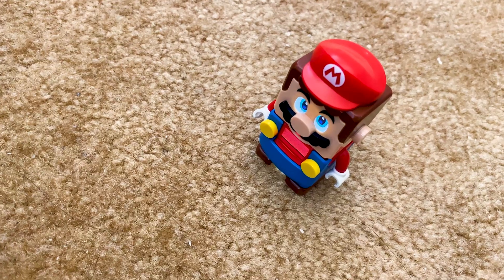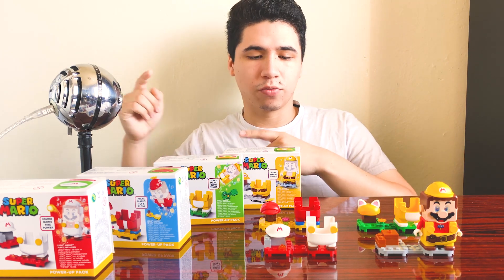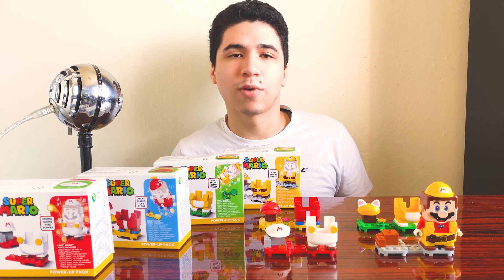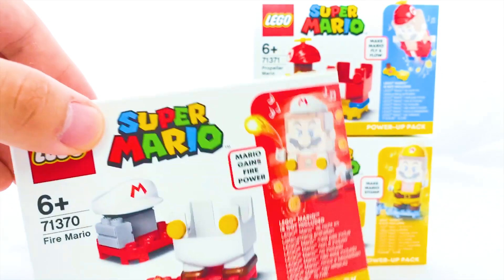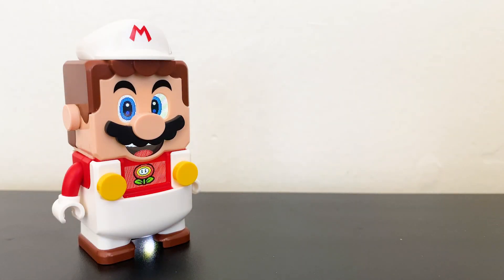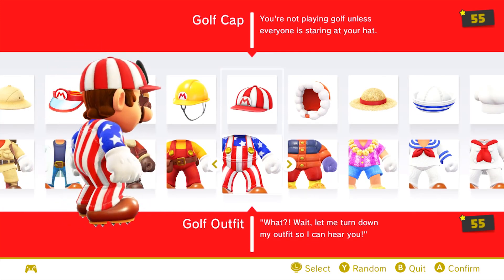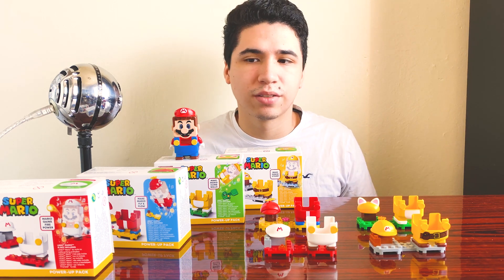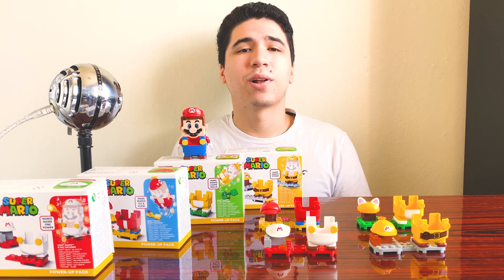The Mario's New Clothes - Super Mario Power-Up Packs Review!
Welcome back to the TTV Channel's LEGO Super Mario review series! Today's episode highlights the power-up packs, set numbers 71370, 71371, 71372, 71373. Ven showcases how you can customize the LEGO Super Mario figure and what functions come with it!